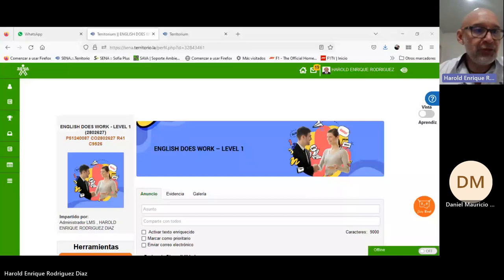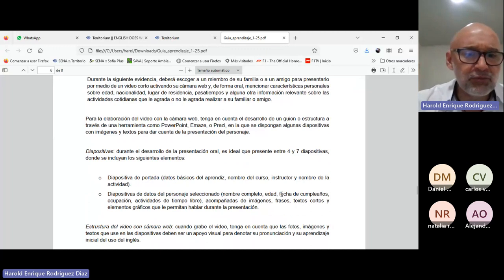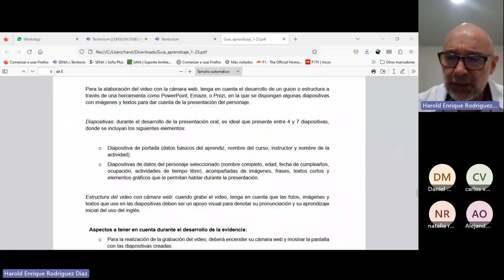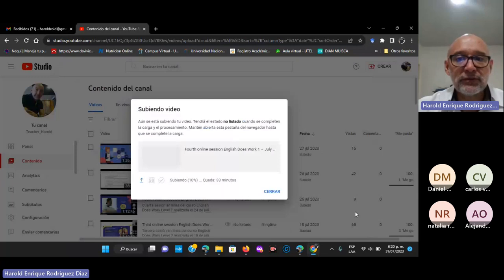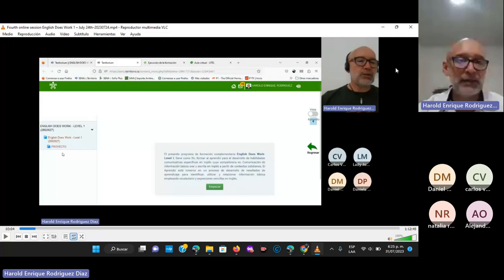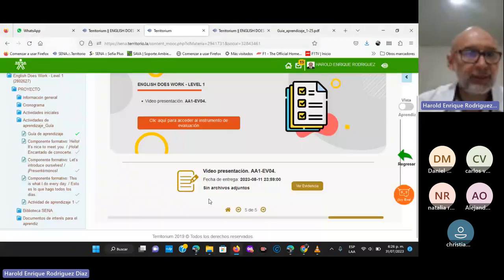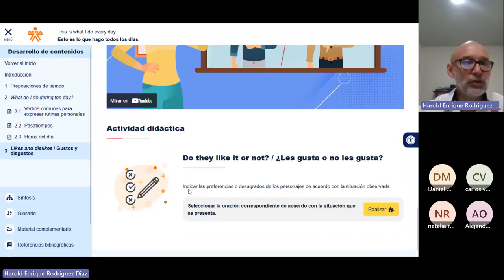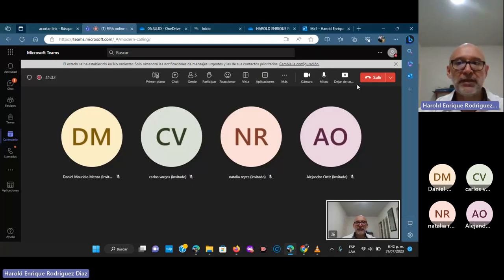Fifth online session English Does Work 1 – July 31st 2023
Quinta sesión en línea del curso English Does Work Level 1 realizada el 31 de julio de 2023.